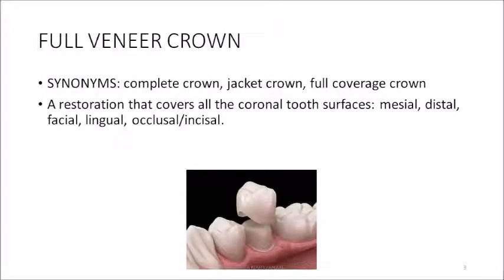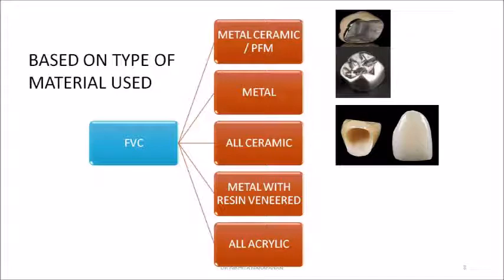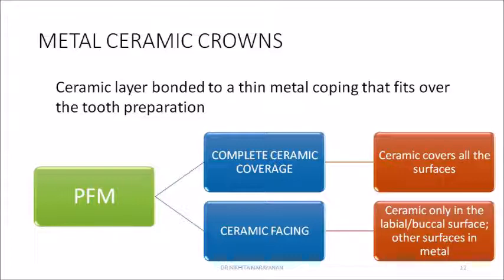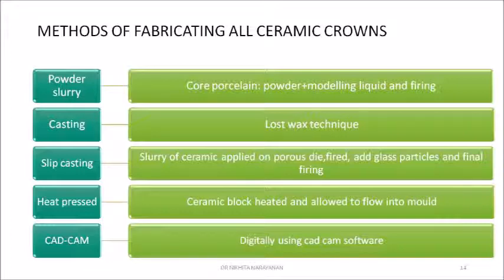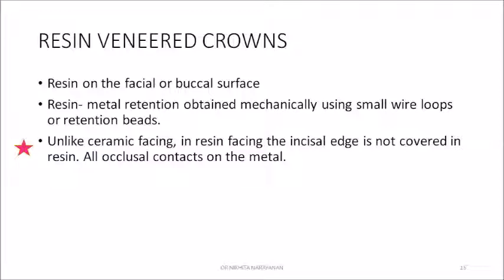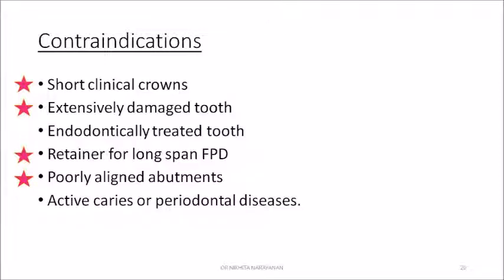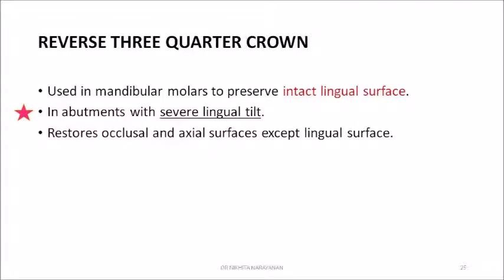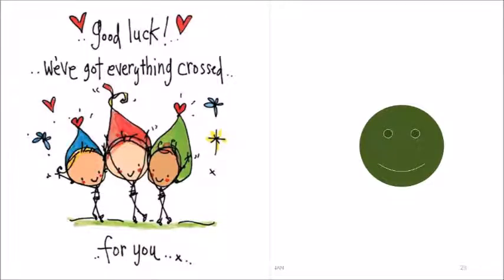FPD-LECTURE 2 CHAP 2 COMPLETE AND PARTIAL VENEER CROWNS ENGLISH